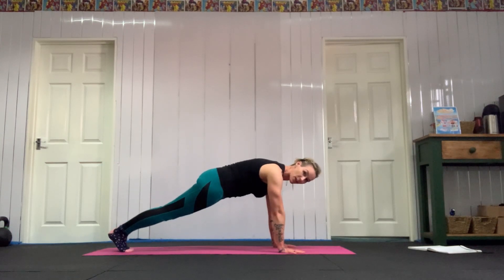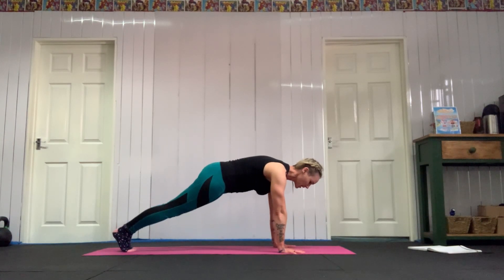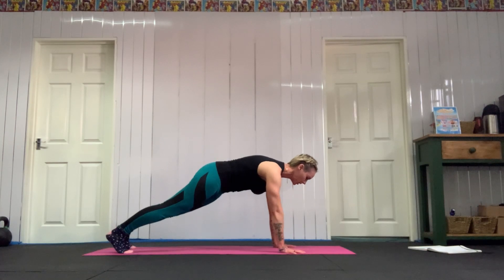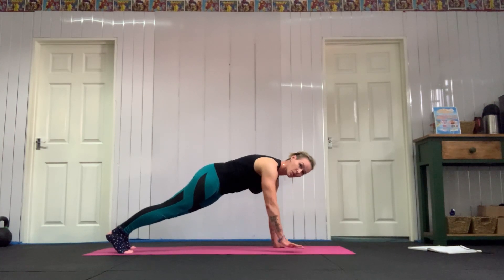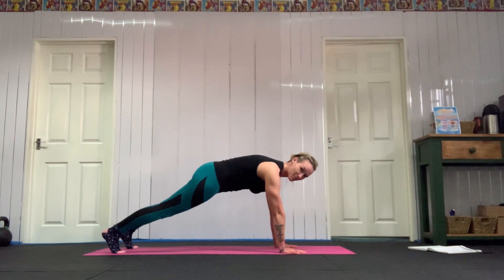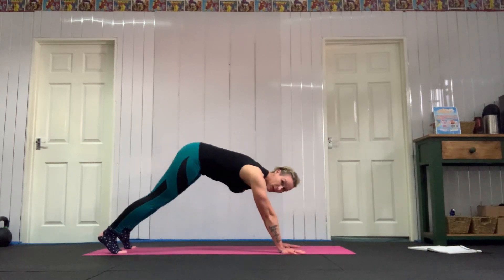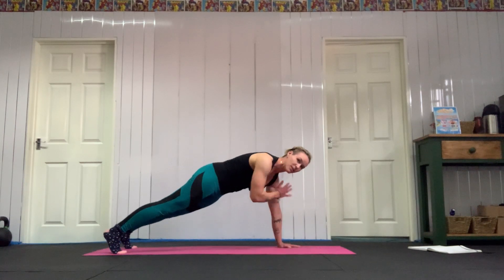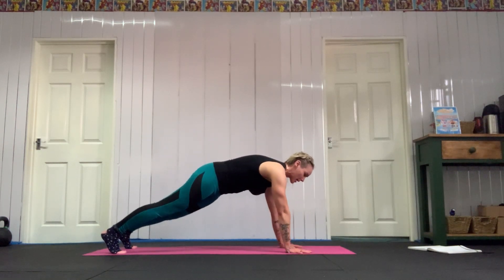How to do Plank Shoulder Taps